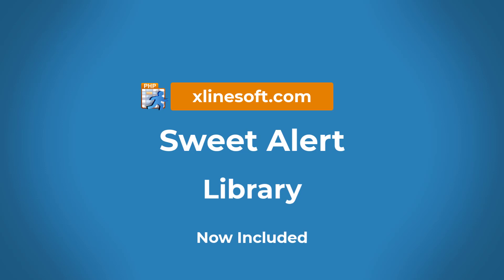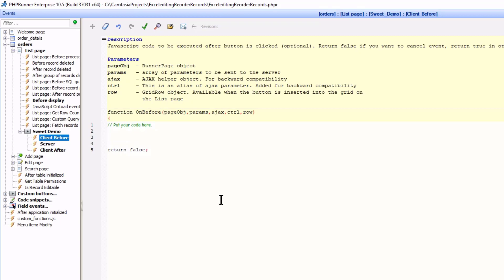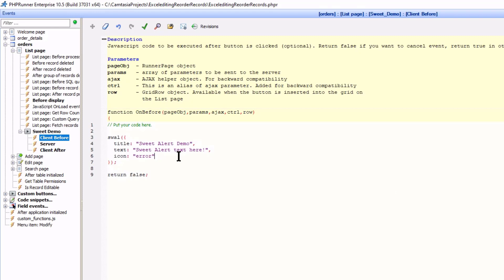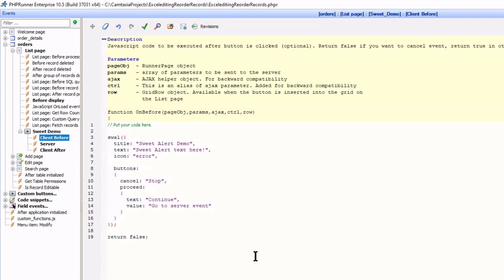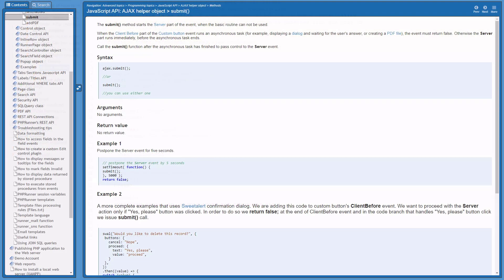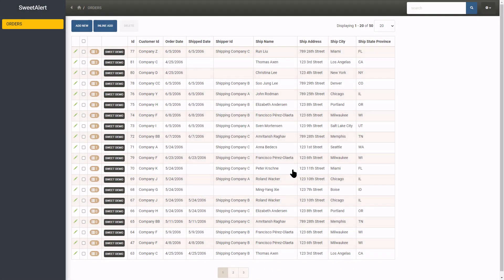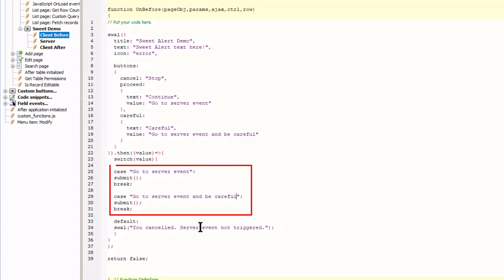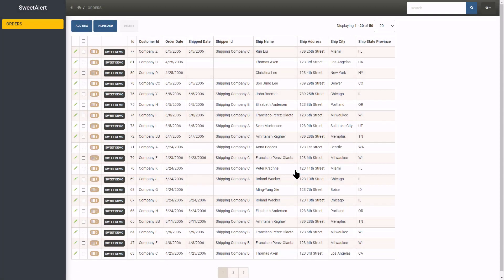Sweet Alert is now added in version 10.5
SweetAlert is a nice little library that replaces the standard Javascript alert() function. You can use it in any Javascript events. This library is extremely easy to use.